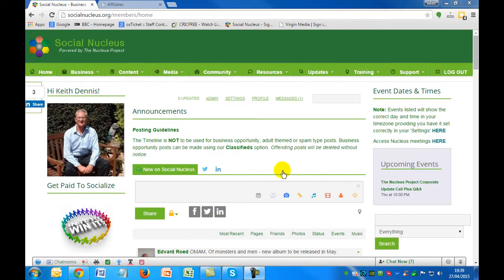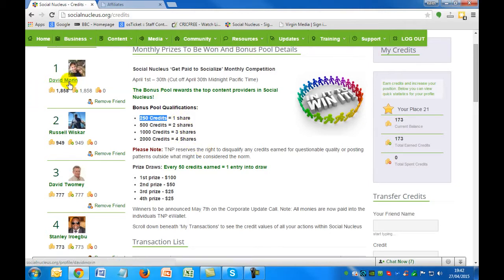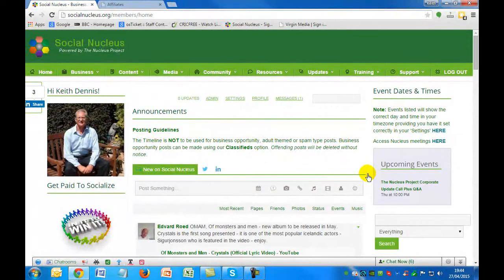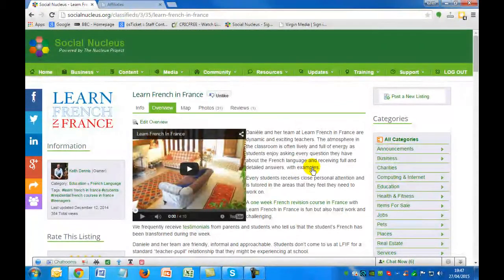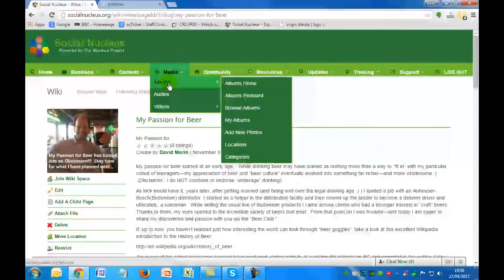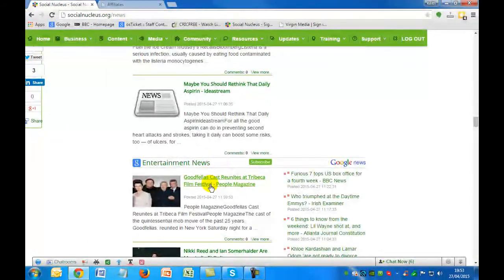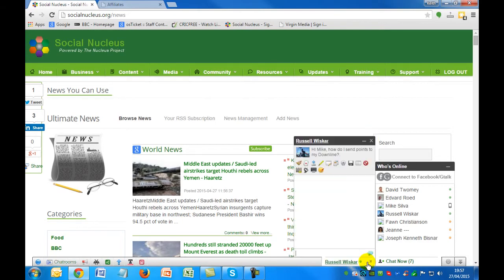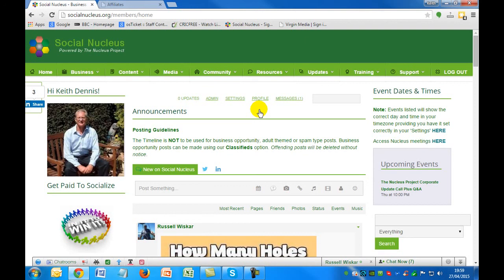Social Nucleus Overview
Social Nucleus is a business friendly social networking community that has all of the features and benefits that online business people need and expect.

Social Nucleus is Powered by The Nucleus Project